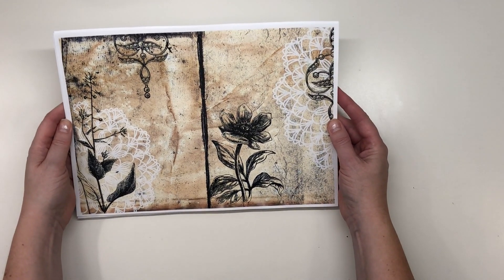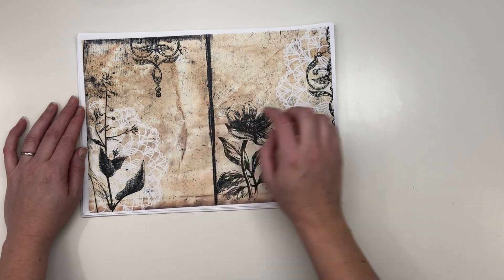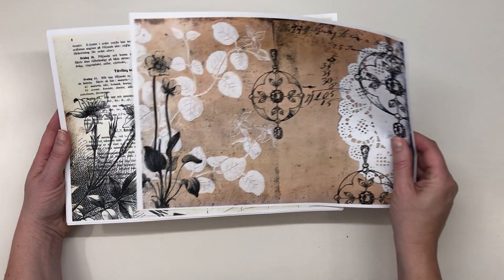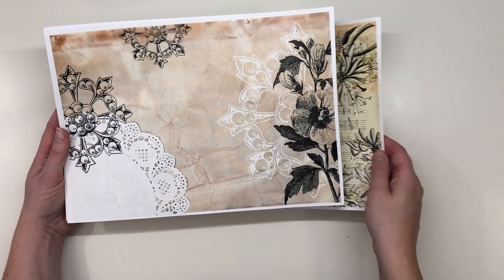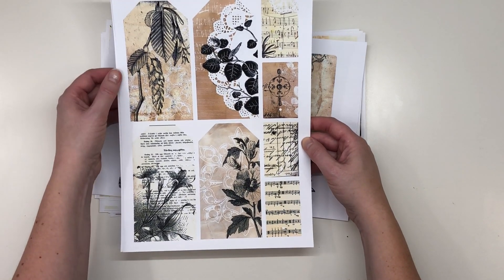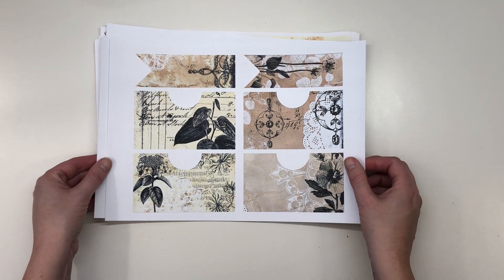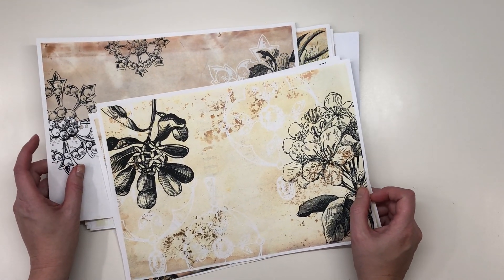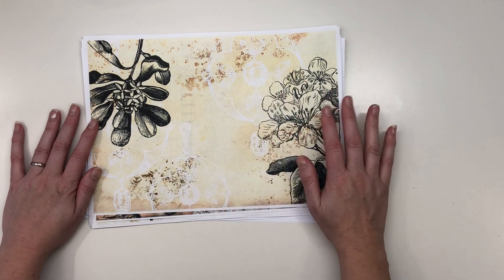Vintage blossom - digital printable design kit for junk journals and art journaling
Hi

I want to show you my first digital printable papers that  I designed on my own. The kit is named Vintage Blossom and it´s available in my Etsy shop. I have also a background kit that match these papers in my shop.
ETSY SHOP

ETSY SHOP